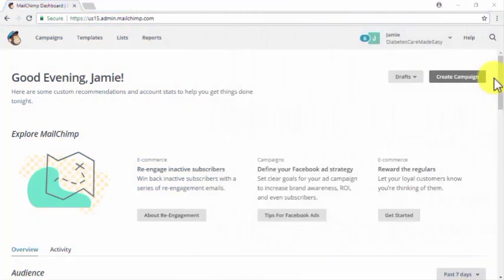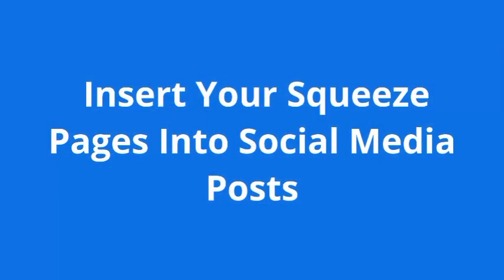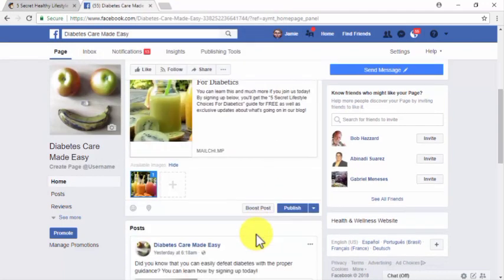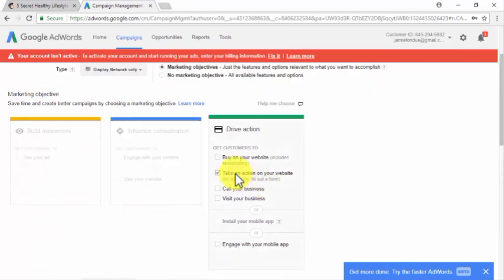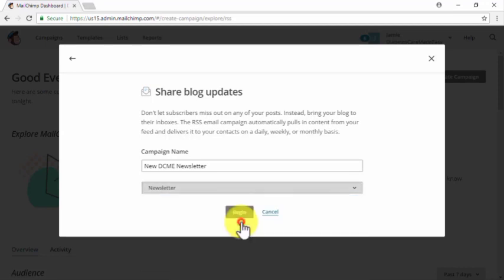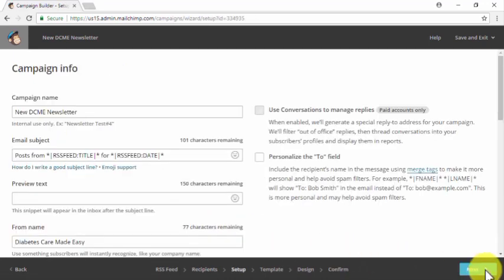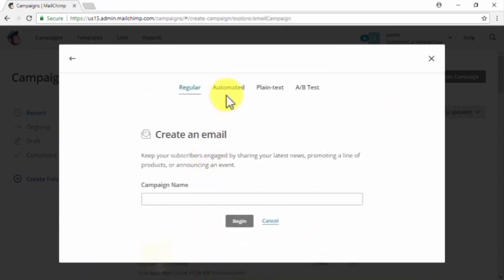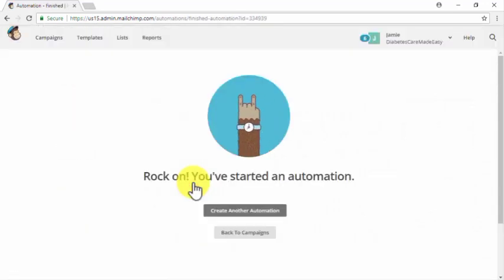how to start email marketing / what is email marketing and how does it work / how to email marketing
how to start email marketing
how does email marketing work
what is email marketing and how does it work
how to use mailchimp for email marketing
how to get email lists for marketing
how email marketing works
how to send newsletter in gmail
how effective is email marketing
how to buy email lists
how to get emails for email marketing
how to use klaviyo
how to create an email campaign
how to send marketing emails
how to use email marketing
how to do an email blast
how to do email marketing for free
how to create email marketing
how to create an email marketing campaign
how to start email marketing business
how to get email addresses for email marketing for free
how to use mailchimp to send mass email
how to get email addresses for marketing
how to send an email blast
how to start an email marketing agency
how to get emails for marketing
how to get into email marketing
how email marketing helps business
how to use mailerlite
how to get email addresses for email marketing
how to use sendinblue
how to send promotional emails
how to use hubspot for email marketing
how to send a campaign in mailchimp
how can email marketing fuel your overall inbound strategy hubspot
how to create email marketing templates
how to find emails for email marketing
how to send newsletter in mailchimp
how effective is email marketing in 2022
how to create an email blast
how to create a campaign in mailchimp
how to create email campaign in mailchimp
how to create an email marketing strategy
how to do email marketing with gmail
email marketing automation how to guide
how to send out an email blast
how to do cold email marketing
how to do email campaign
how to send email with sendinblue
how is email marketing done
how to send a mailchimp campaign
how to send email campaign in mailchimp
how to send campaign in mailchimp
how to send email newsletter in gmail
how to send an email campaign in mailchimp
how to do email marketing for clients
how to start an email campaign
how to use aweber
email marketing how it works
how do you do email marketing
how to send a newsletter in mailchimp
how to create an email campaign in mailchimp
how to create an email marketing funnel
how to buy email lists for marketing
how to create email campaign in gmail
how to create a drip campaign
how to get targeted email lists
how to get email marketing clients
how to send advertising email
how to charge for email marketing
how to email campaign
how to use zoho campaigns
how to find bounced emails in mailchimp
how to create a sales funnel in mailchimp
how is email useful for ecommerce
how to send preview email in klaviyo
how to send an email in pardot
how to get unique id in mailchimp
klaviyo how to use
how to do email marketing effectively
how to create an effective email marketing campaign
how to get free email addresses for marketing
how does mailchimp email work
how to design email marketing
how to create a landing page in mailerlite
how to send newsletter shopify
how to send mass email in hubspot
how to send an email to a list in hubspot
how to use convertkit for email marketing
mailchimp tutorial
mailchimp email marketing
mailchimp tutorial 2022